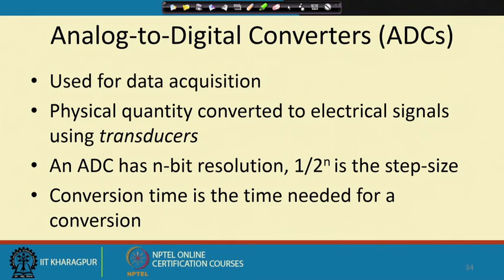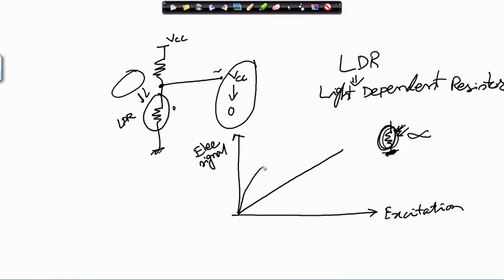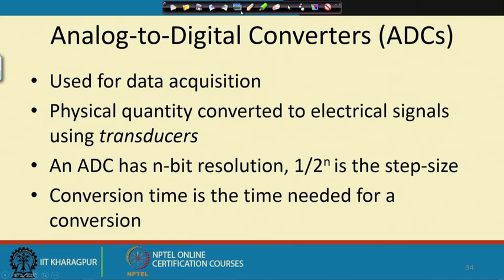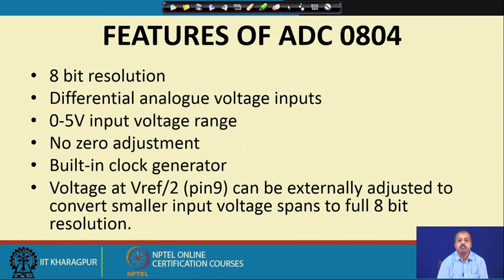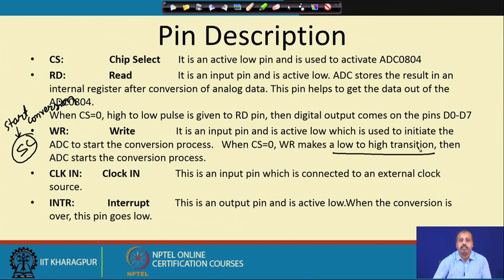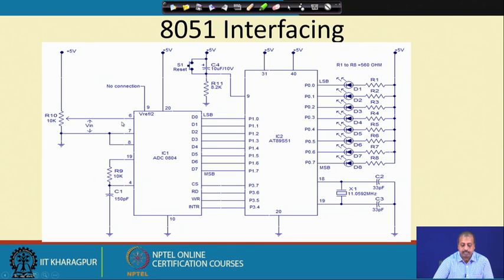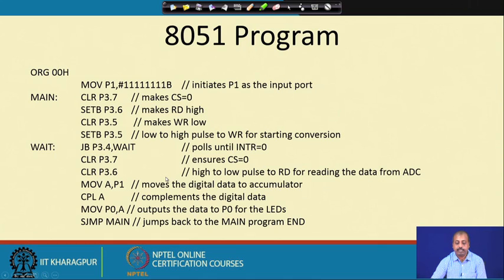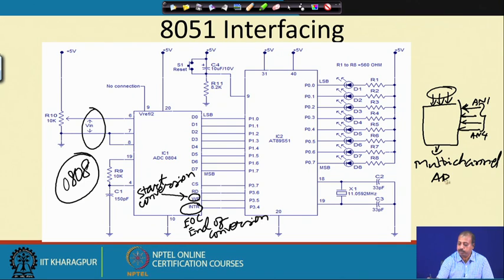mod11lec56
To access the translated content:
1. The translated content of this course is available in regional languages.
 2. Regional language subtitles available for this course
 To watch the subtitles in regional languages:
 1. Click on the lecture under Course Details.
 2. Play the video.
 3. Now click on the Settings icon and a list of features will display
 4. From that select the option Subtitles/CC.
 5. Now select the Language from the available languages to read the subtitle in the regional language.